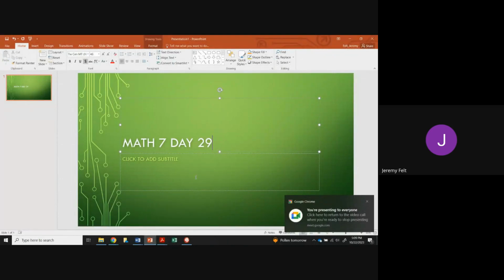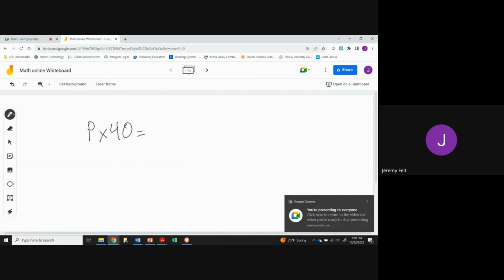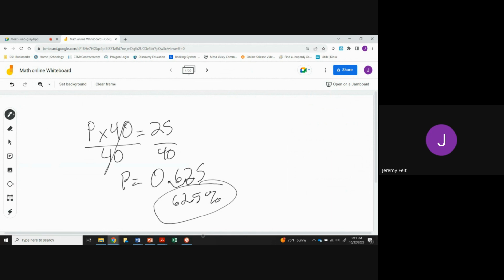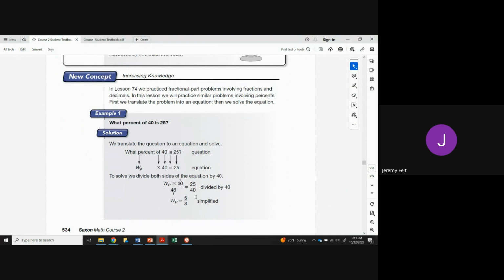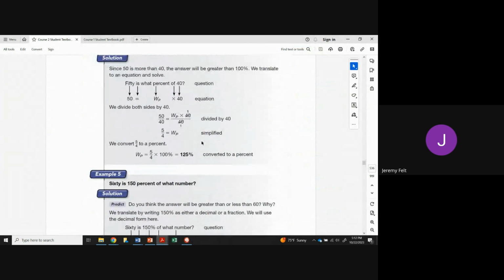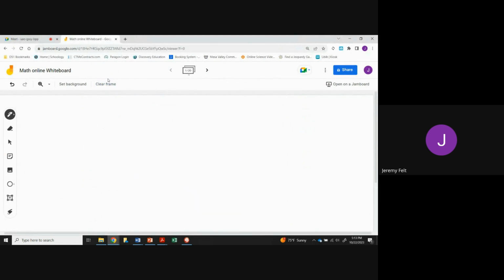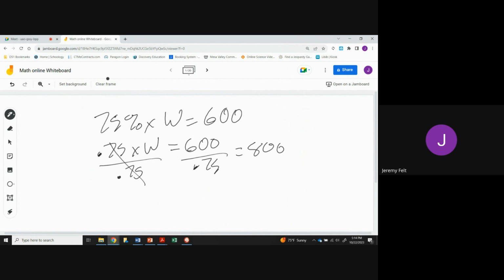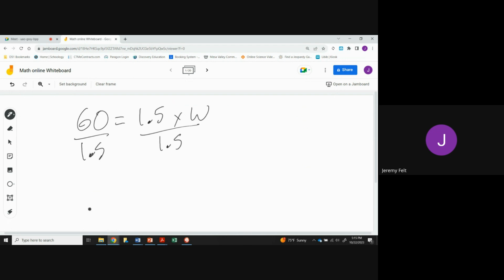Math 7 Day 29